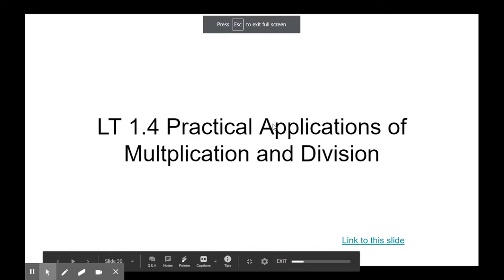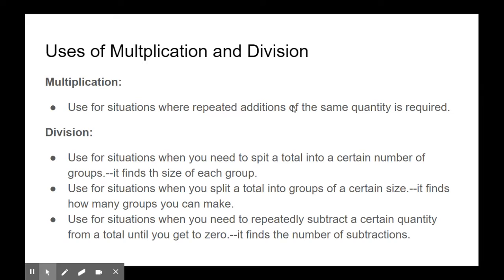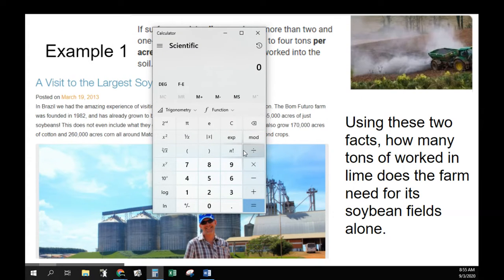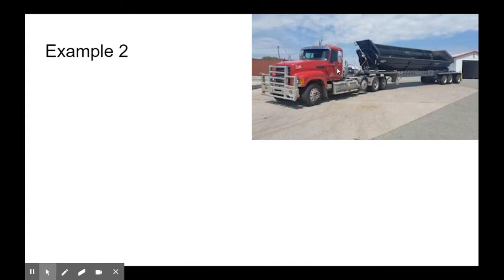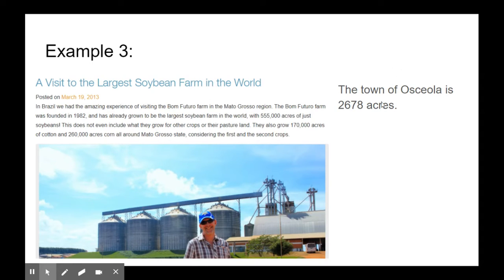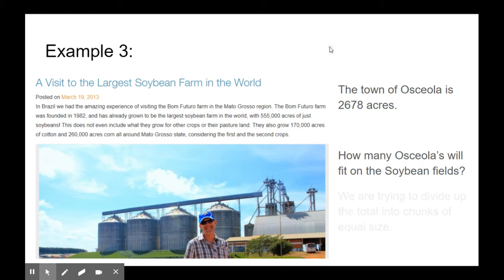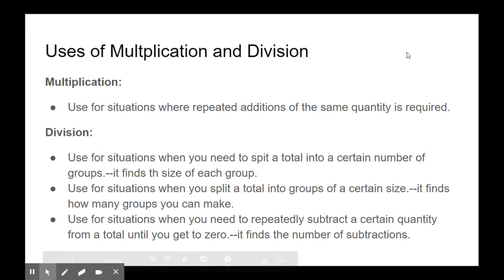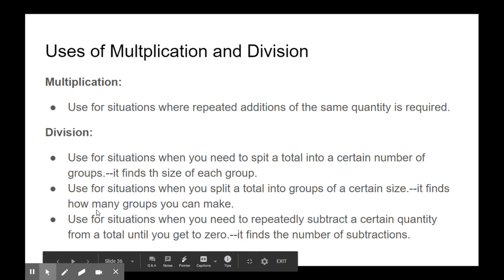Practical Applications of Multiplication and Division